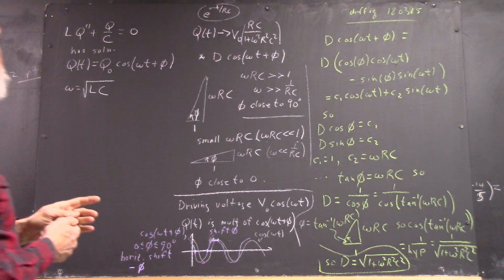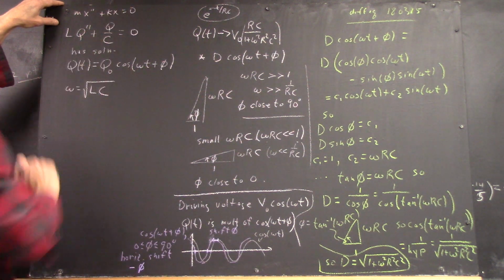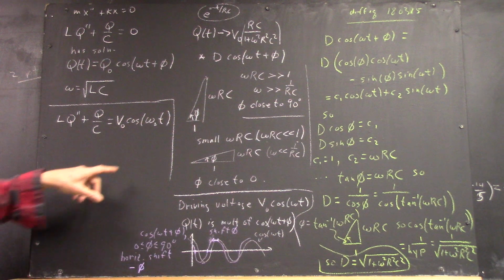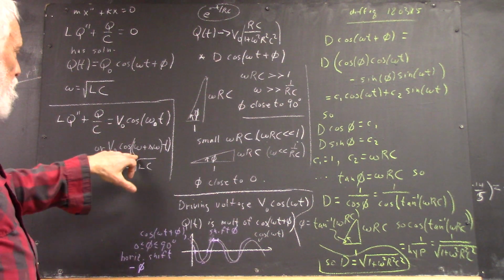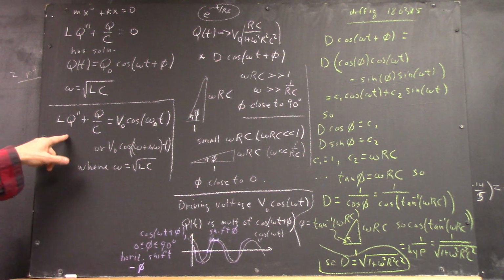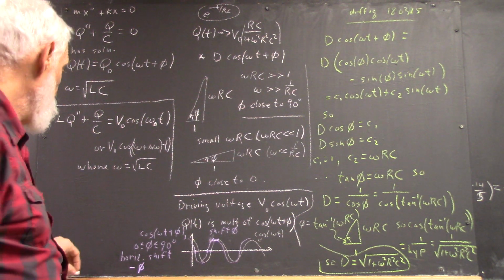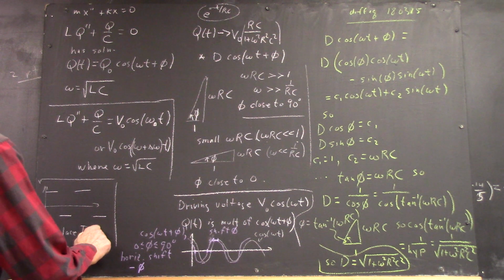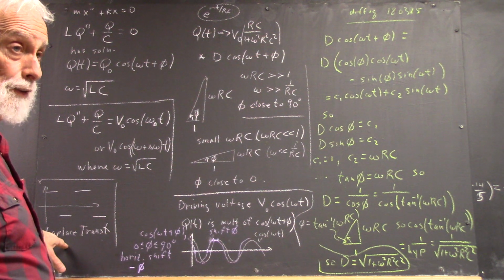dagdiff 1831 preview LC circuit much like simple harmonic oscillator competely analogous equations